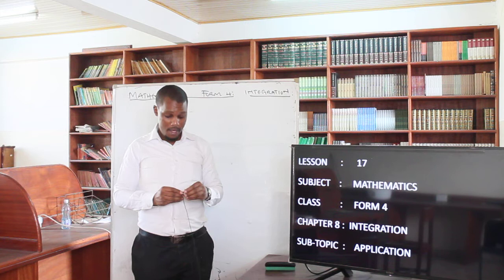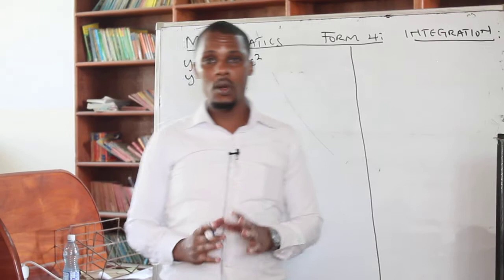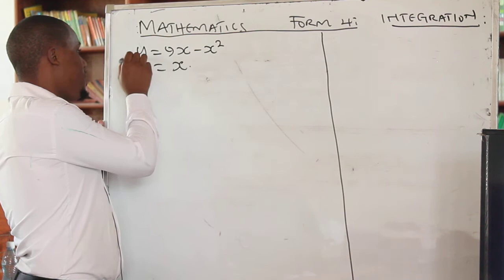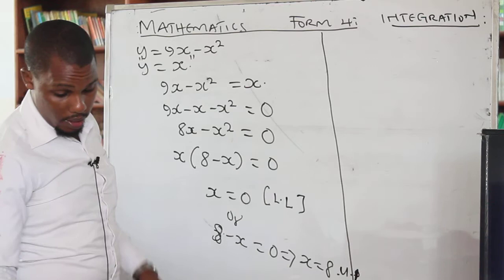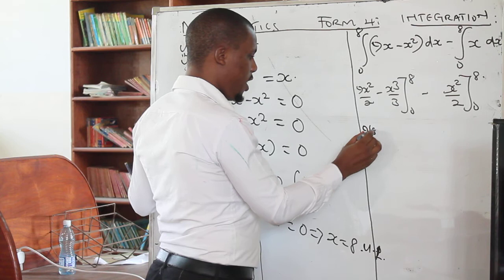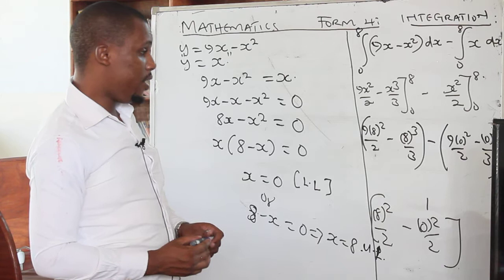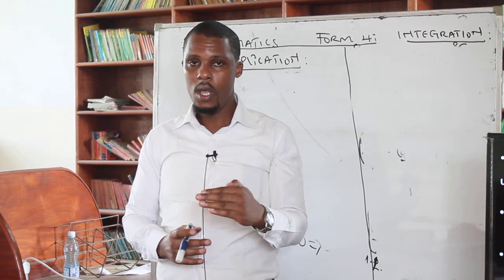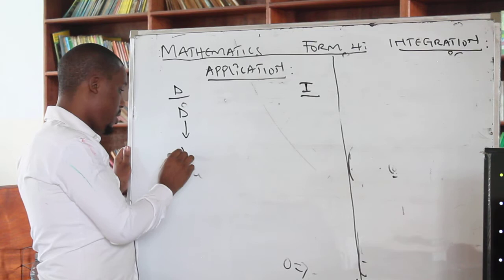AIRED 27TH AUGUST 2020 SEC MR KIMANI MATHS FORM 4 LESSON 17 PART 1 14TH AUGUST 2020